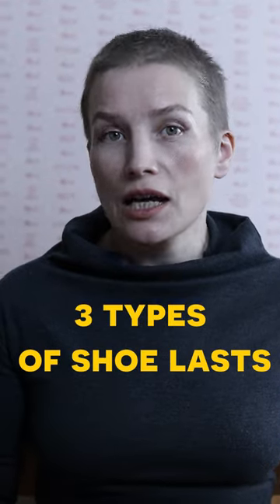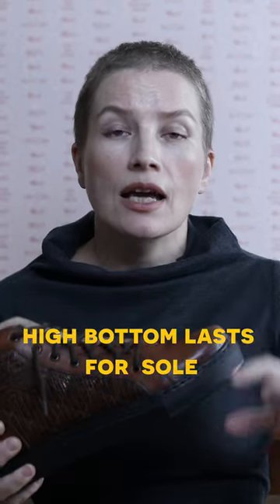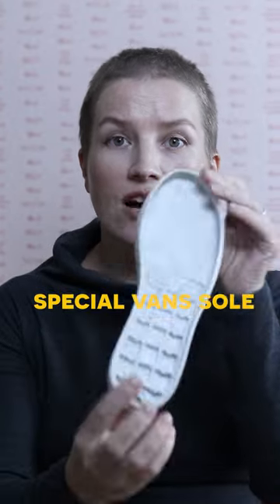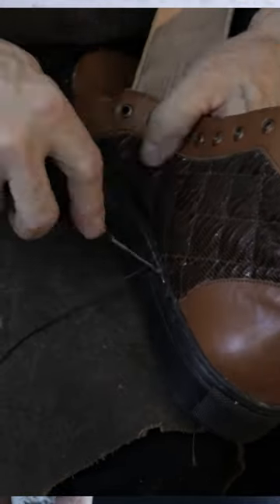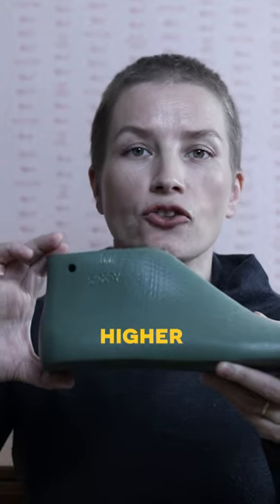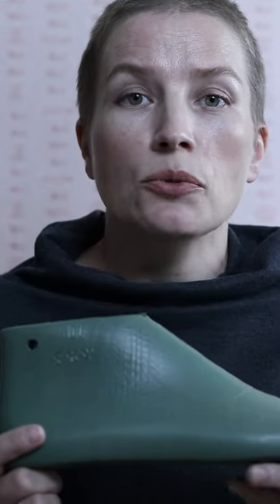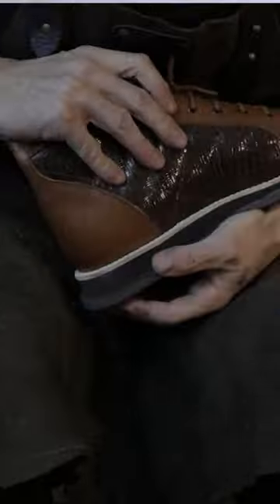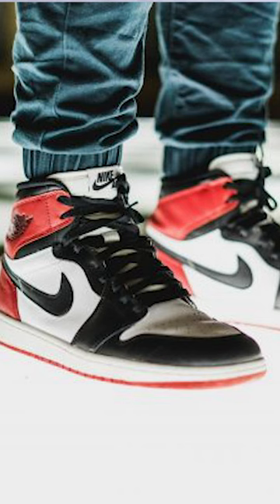3 shoe lasts types for Sneakers Making [Beginners in shoemaking }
In this video, I will show you 3 types of shoe lasts types you can use to make your sneakers.
Check the channel for the full Sneakers tutorial and my full shoemaking online course.